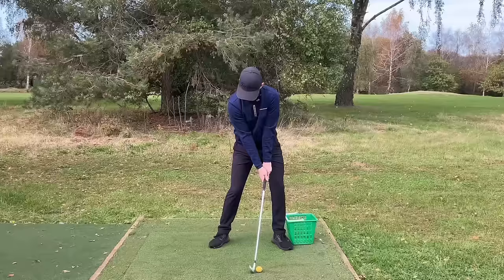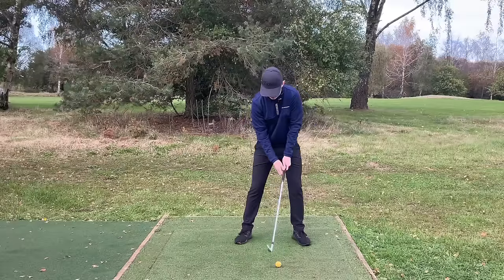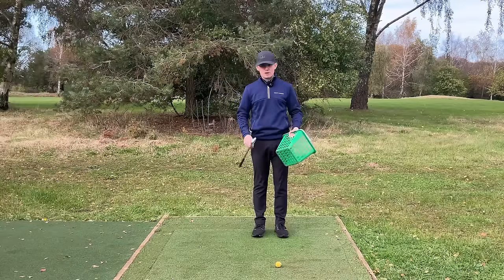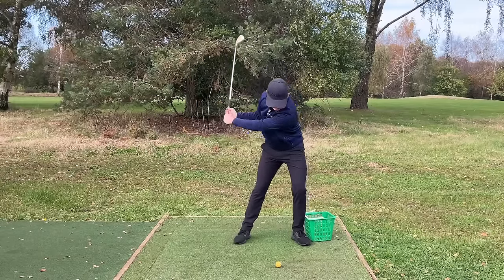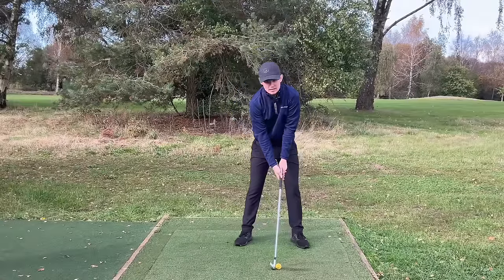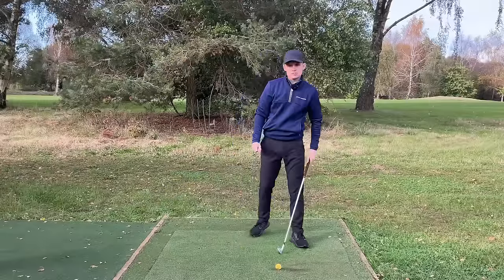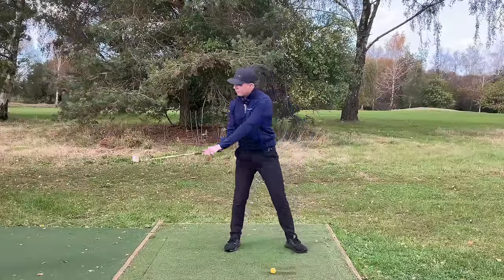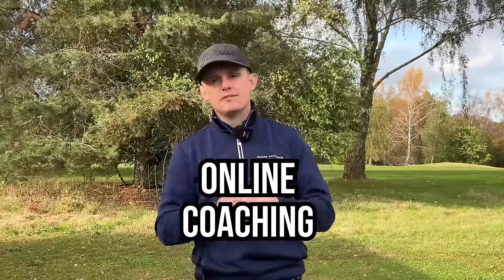Any Golfer Can Compress Their Irons Like A Pro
Unlock the secret to hitting your irons further without putting in extra effort and increasing your clubhead speed. This video reveals the essential technique that allows you to maximize your ball speed through improving your smash factor. By focusing on controlling your body's mass and achieving a solid ball and ground contact, you'll be able to generate more distance with your irons. Watch this video to uncover the keys to compressing the ball, achieving a more efficient strike, and adding extra yardage to your shots.

For more golf swing tips and guidance, make sure to explore my golf channel. And as always, feel free to suggest any other golf-related topics about which you would like me to create videos.